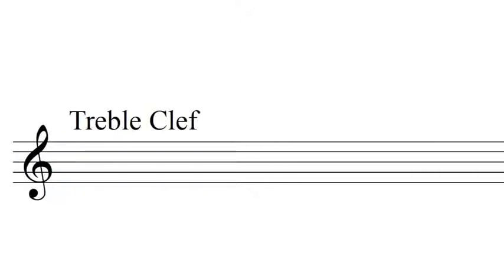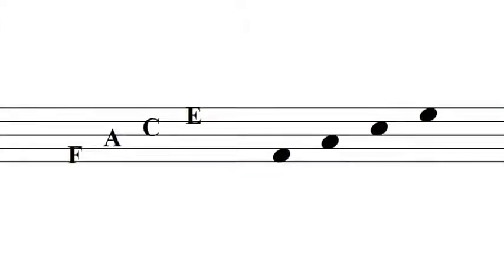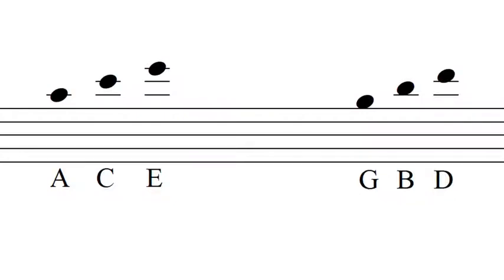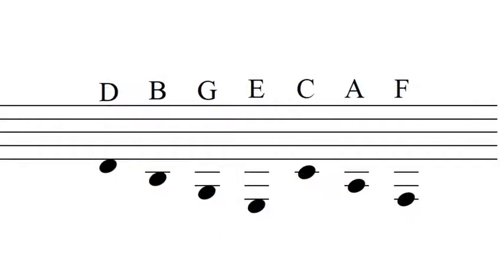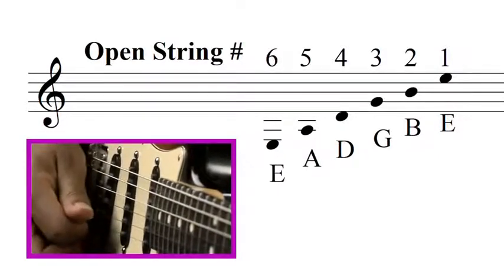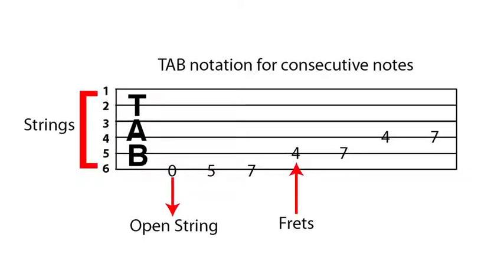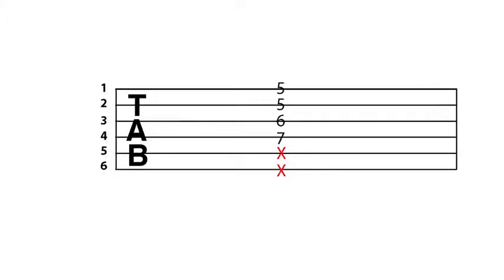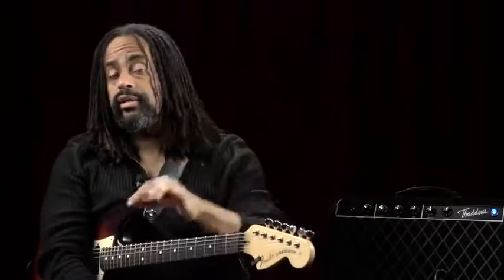4 4 Music Notation and Tablature 649 - Introduction to Guitar